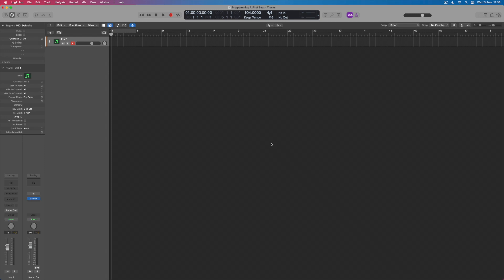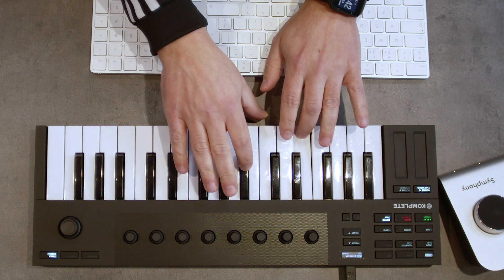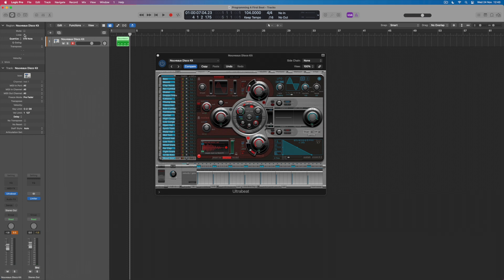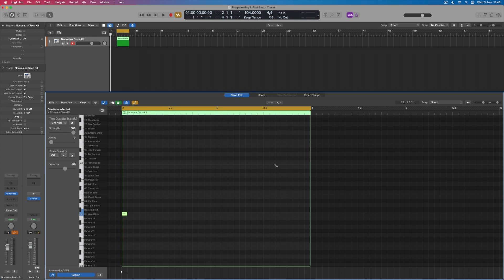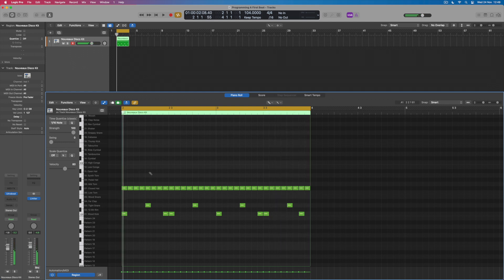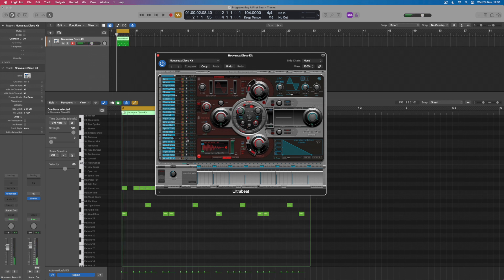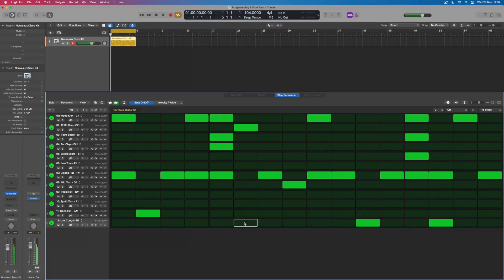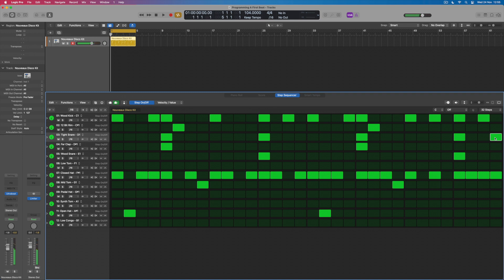LOGIC PRO X - Programming Your First Beat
In the first video of this new series, Jono introduces three different approaches to making beats in Logic Pro X. Whether you prefer to play notes live, draw them with Logic's Pencil Tool, one step at a time, or create Patterns using the Step Sequencer, different workflows have the potential to surprise and delight, regardless of the music genres you favour.

00:00Intro
00:28 Setting up drum kit
00:45 Overview of 3 approaches
02:15 Real Time recording
03:02 Quantize
03:45 Extending Loop
04:16 Pencil Tool to create Region
05:16 Pencil Tool to program beat
06:26 Copying with Pointer Tool
07:10 Brush Tool
07:37 Brush Tool and Pointer Tool working together
08:02 Hi-Hat level and pan in Ultrabeat
09:35 Creating Beat Step Sequence
11:41 Deleting Hits
11:59 Extending a Sequence
12:59 Summary